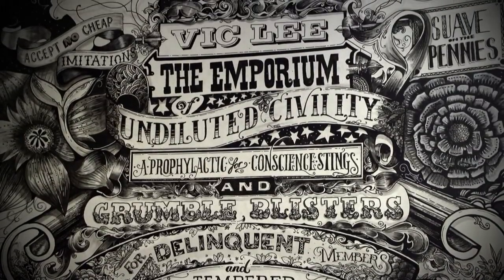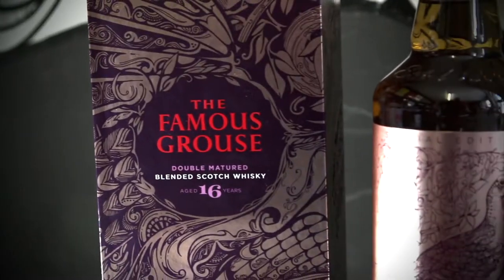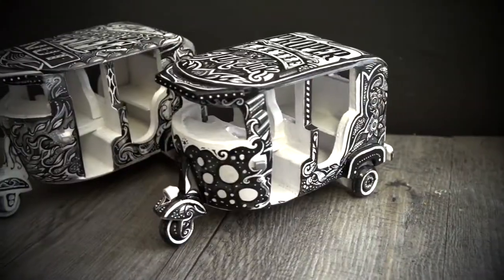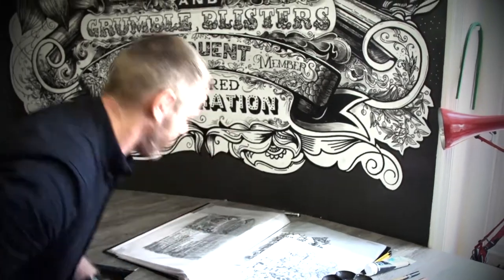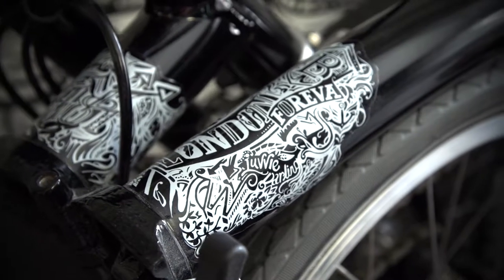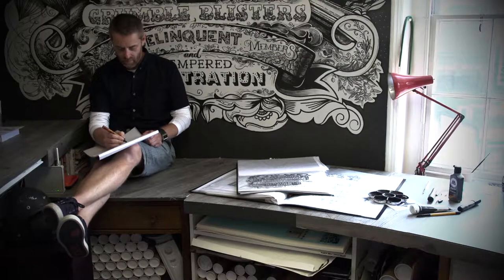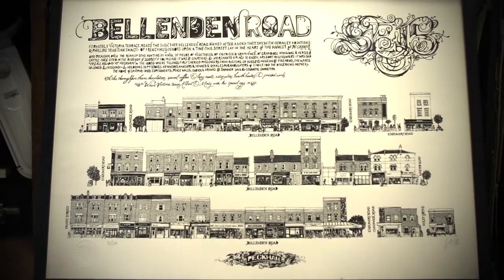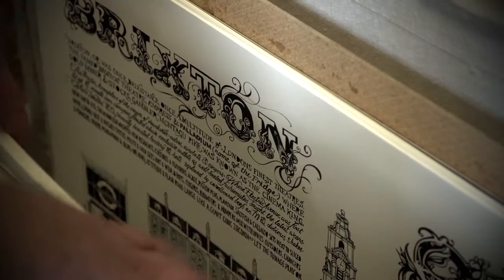Hello, I am Vic Lee, artist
After Vic graduated from graphic design in Nottingham in 1993, he moved to London and over 15 years worked with some of the best design agencies in London, such as Rodney Fitch, 2020 and Lambie Nairn. In 2010 he pursued his love of illustration, and his name and work spread quickly. His current art-works, he calls wall-tattoo’s, are built up from elements of humor, charm, decoration and typography.

About Guest DOP, London based, Michal Dzierza:
Michal is a London-based filmmaker, photographer and journalist. He loves finding unusual people and stories and sharing them with the world.After years of specialising in street photography, Michal discovered his passion for short films. His biggest achievement this year so far has been seeing his own film on a big screen at a film festival in the States.